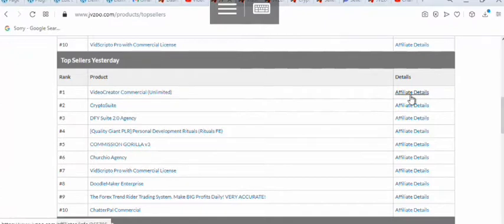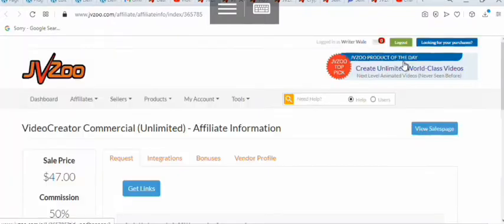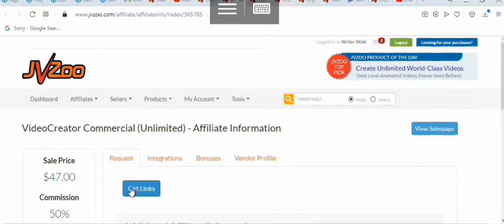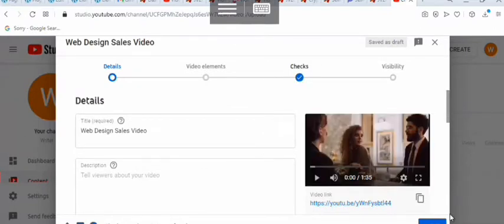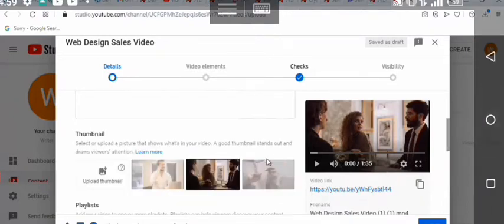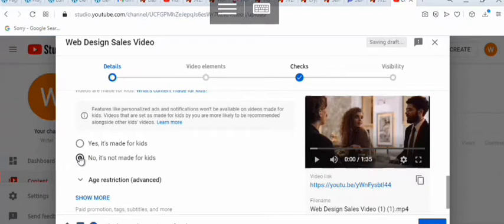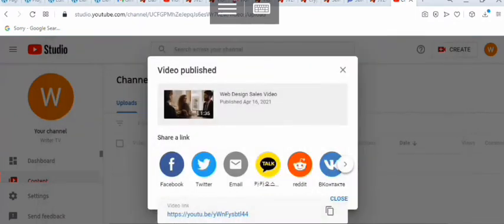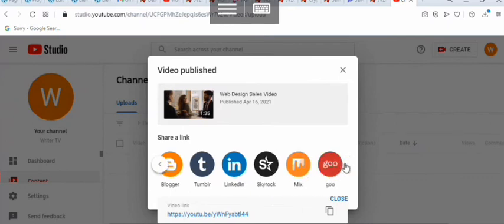How To Promote JVZoo Products.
This video reveals how to get started as a beginner on JVZoo, showing how to promote JVZoo Products.